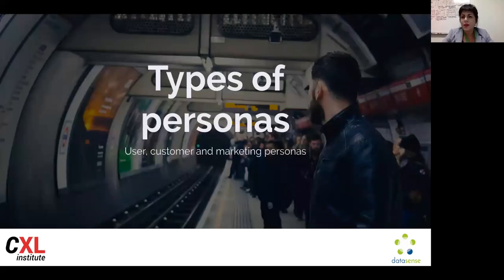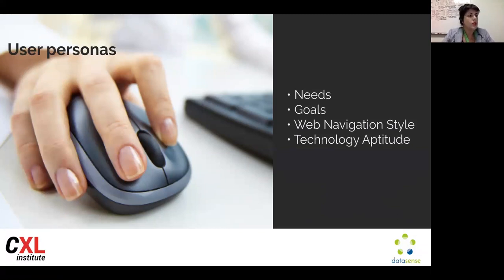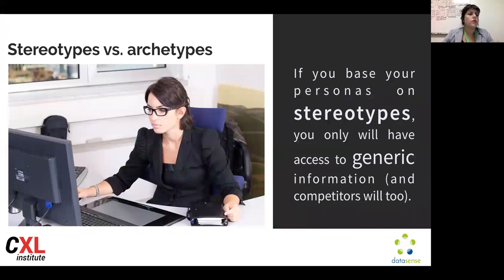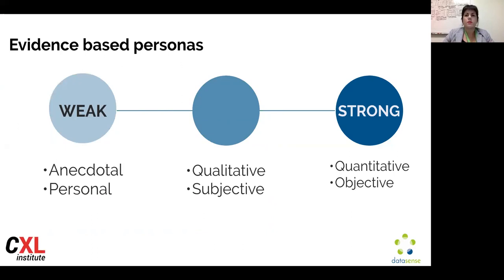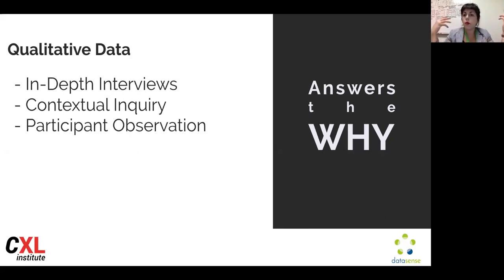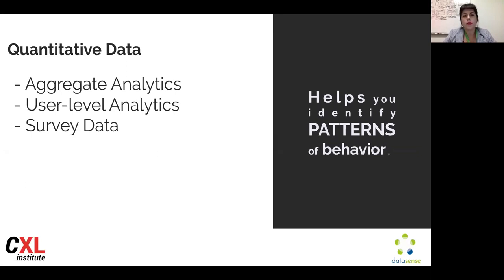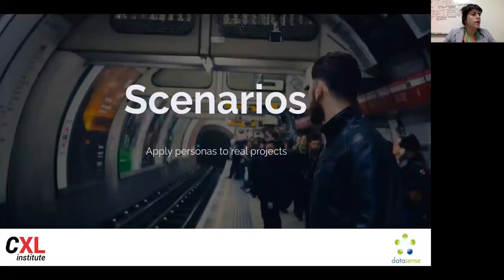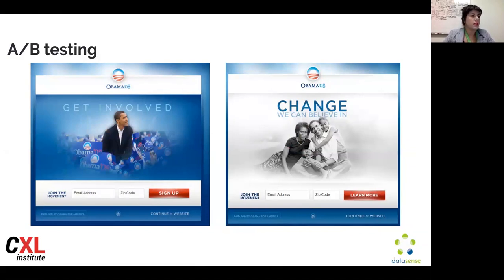How to use personas effectively for better marketing and UX | CXL Institute Free Webinar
Don't know how to incorporate your personas into the business strategy? Stefania Mereu, Ph.D. Cognitive Psychology is Head of UX  @Pearson and a CXL Institute Instructor. In this free webinar, you'll learn actionable ways to increase sales and conversions with effective user personas.

For an in-depth dive on how to build data-driven personas, take our online course

Learn to apply personas to A/B tests, emails, marketing campaigns, and product development efforts.

Personas often live in silos. One of the biggest challenges facing persona creation is getting them into the business strategy. Learn actionable ways to start making use of personas today.

In this webinar you'll learn to:

-Identify personas your organization needs
-Decide which type of data to use
-Present personas in your organization and evangelize their use